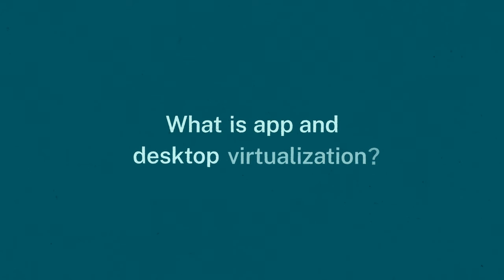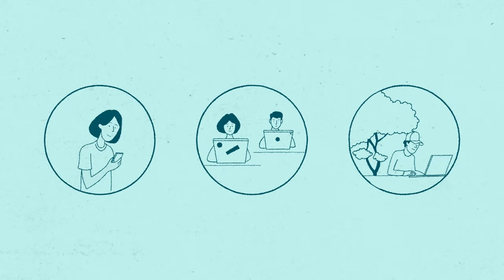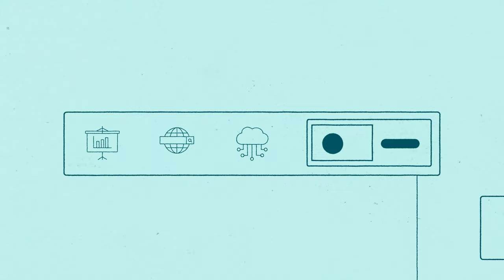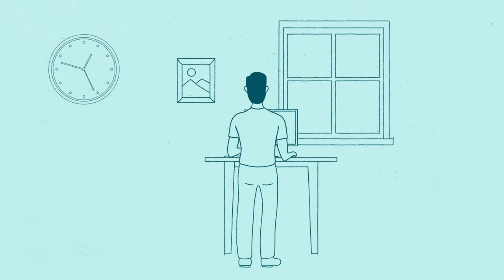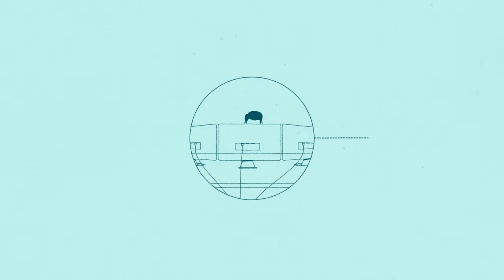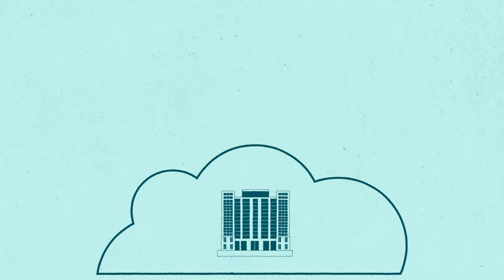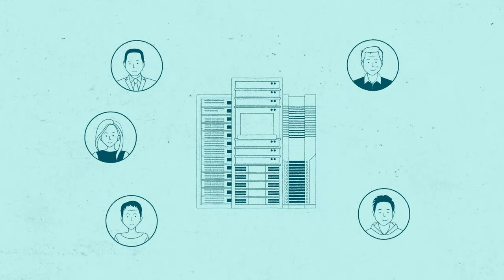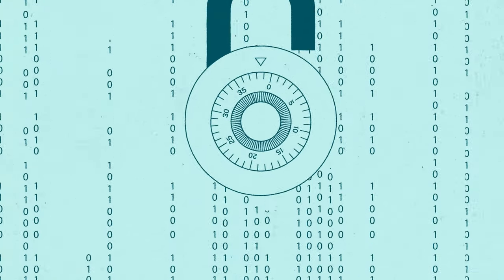App & Desktop Virtualization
How does virtualization work? And why does this matter to your business strategy?